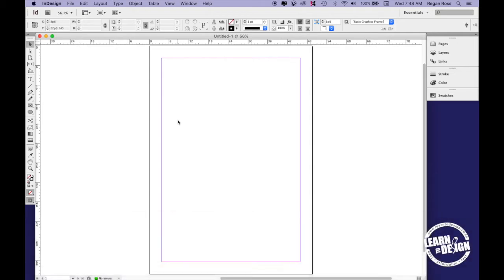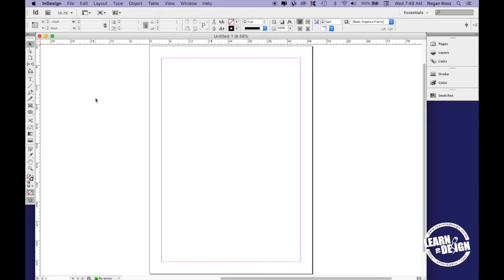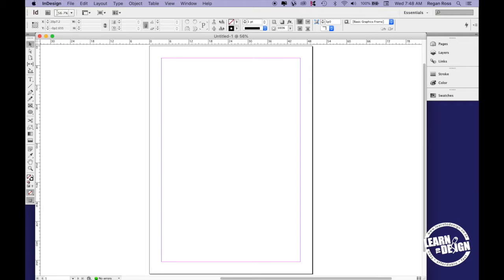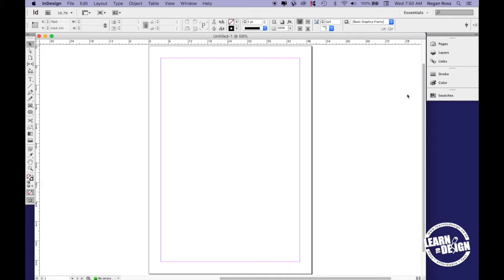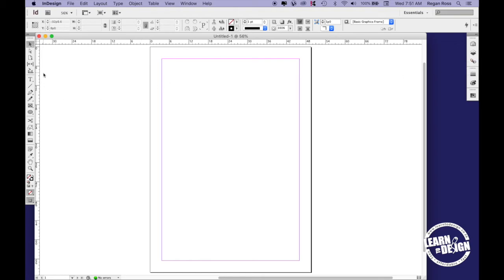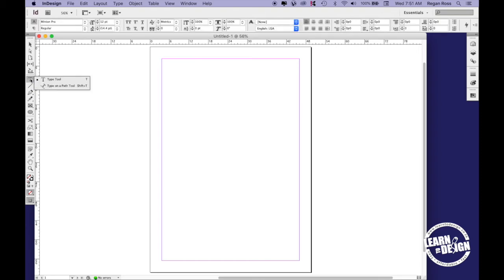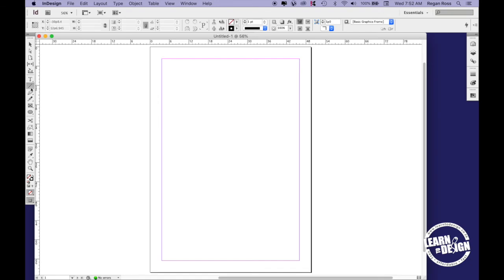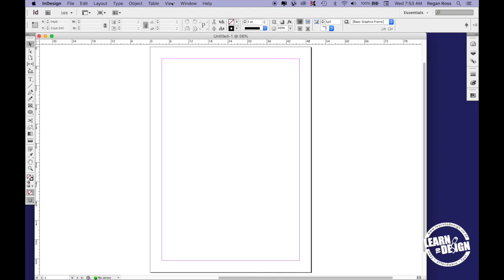0103 InDesignIntro Toolbars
InDesignIntro Toolbars by Learn to Design